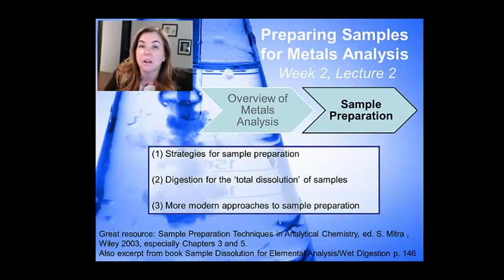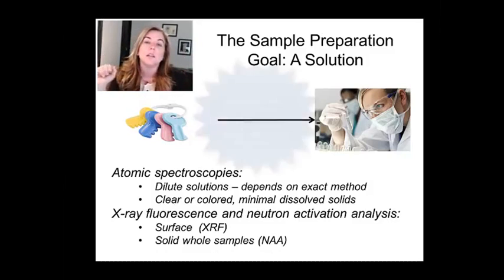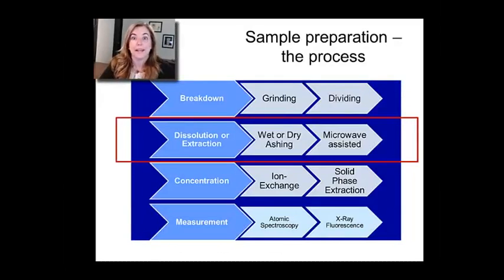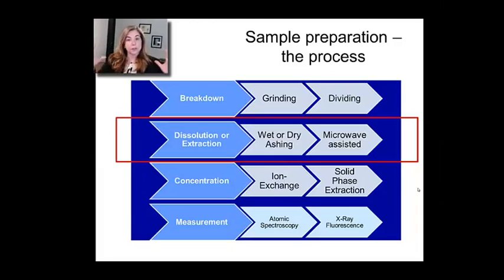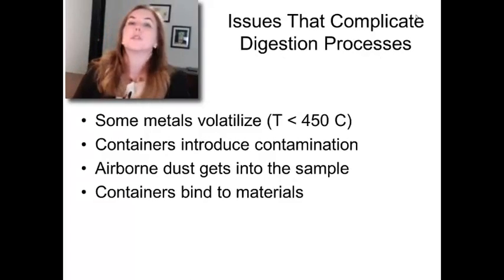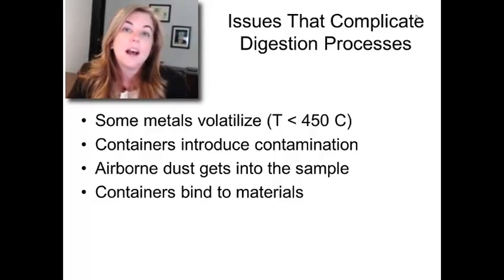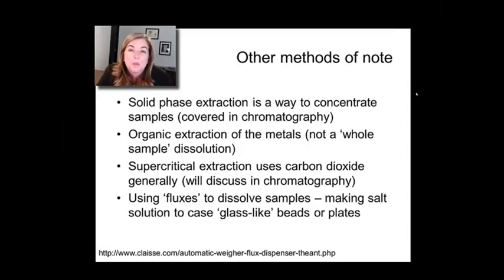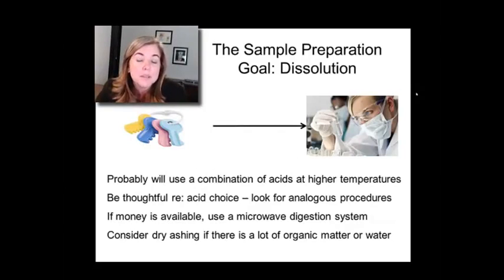Instrumental Analysis: week 2 - Lecture 2 Sample Preparation 18 02